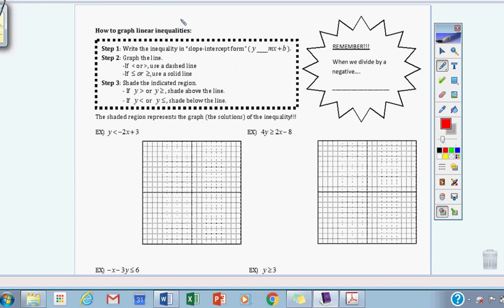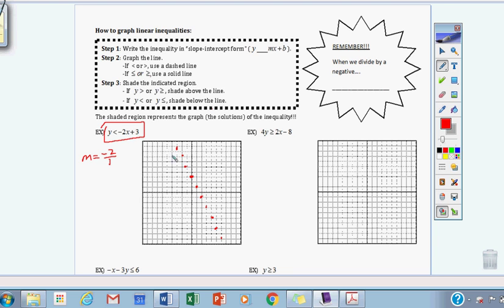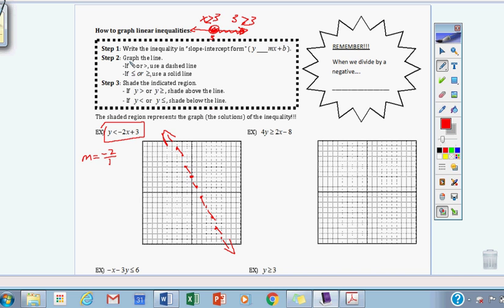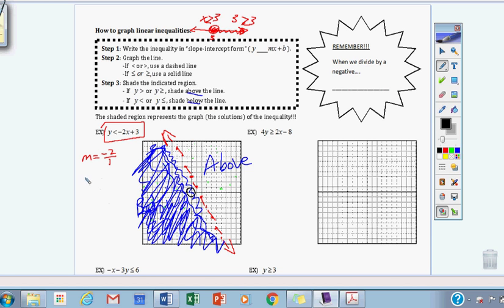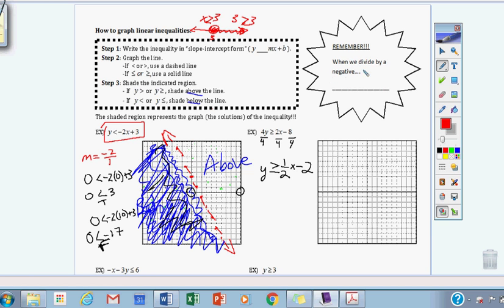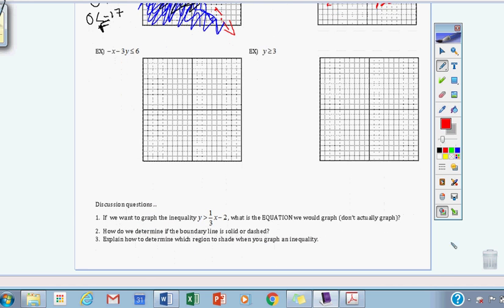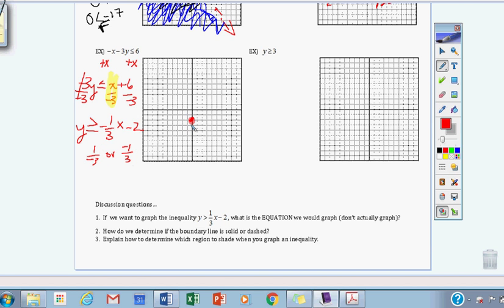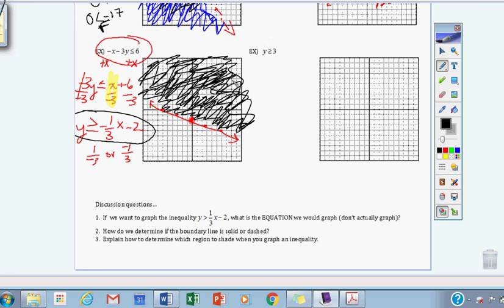5E Notes Part 2